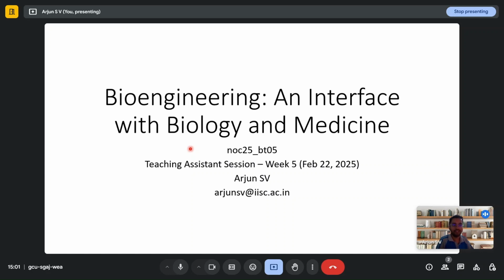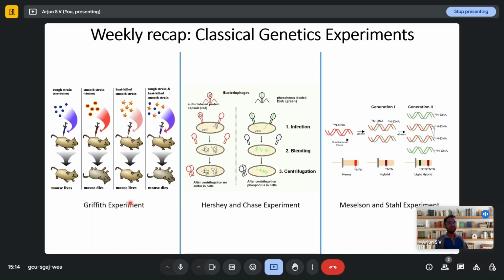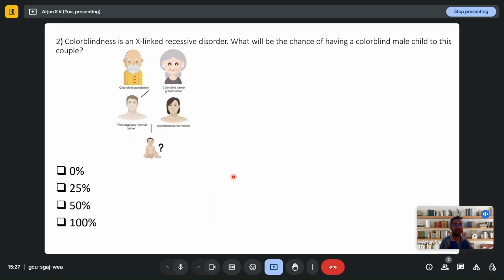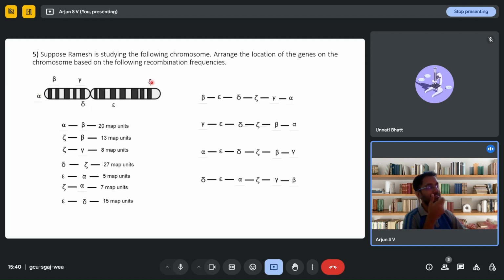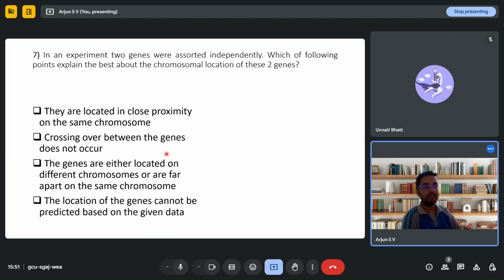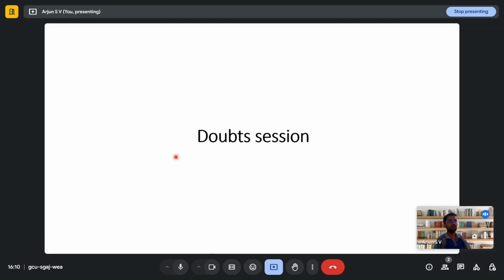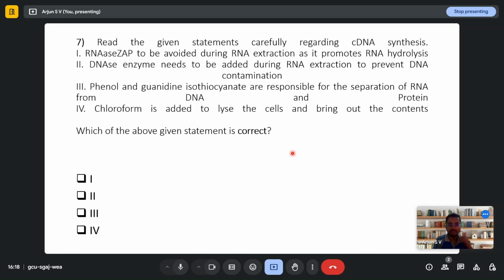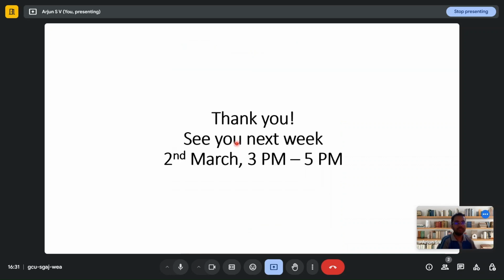Bioengineering : An Interface with Biology and Medicine - Week 5 - 22/02/2025